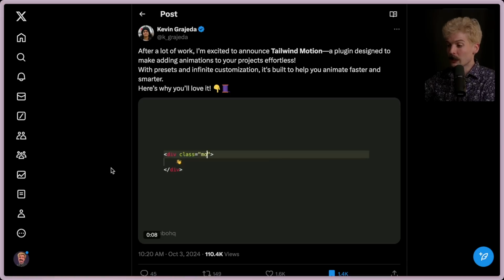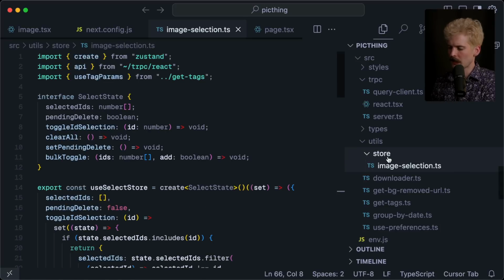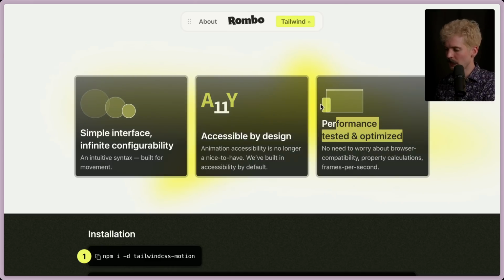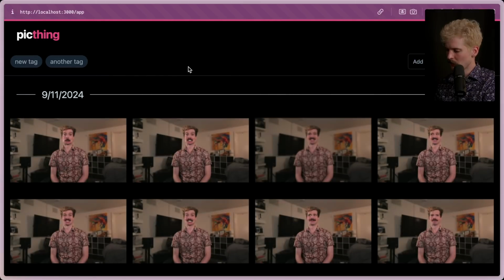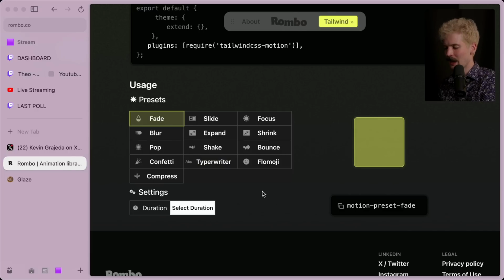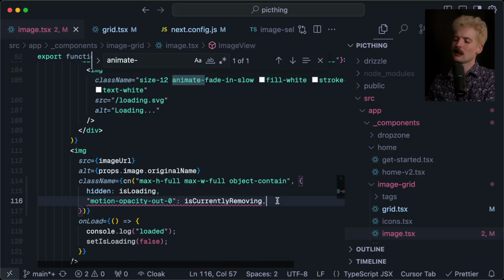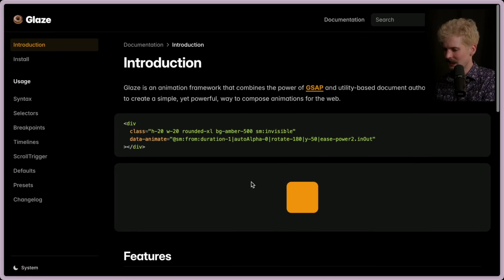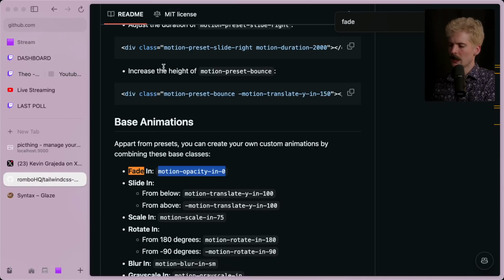New package makes animation easy in Tailwind?? 👀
Animations have never been easy with tailwind, until now.